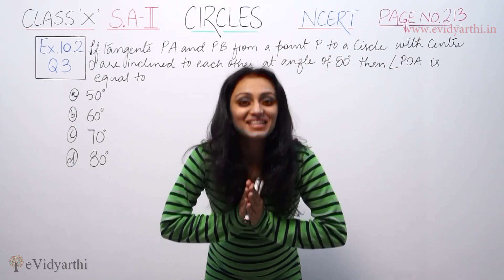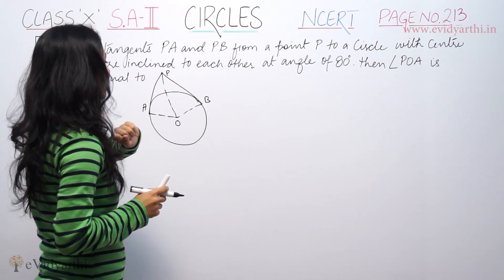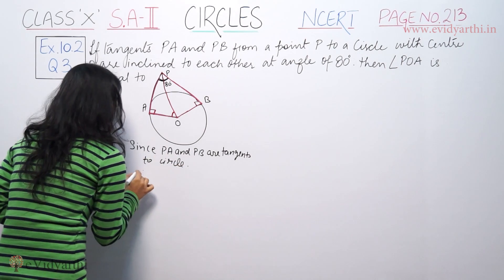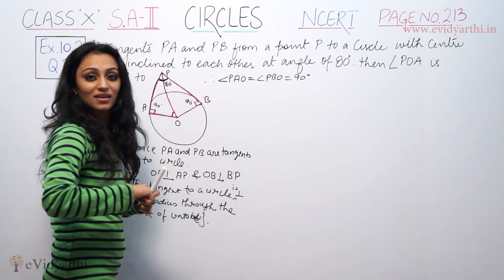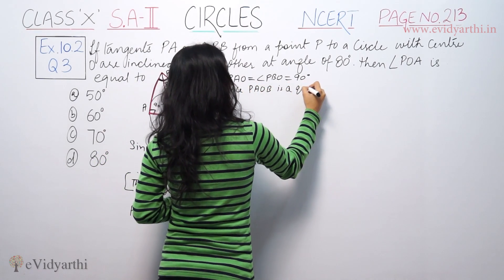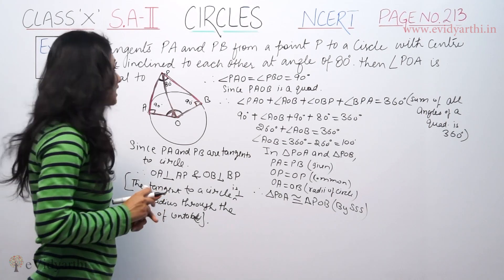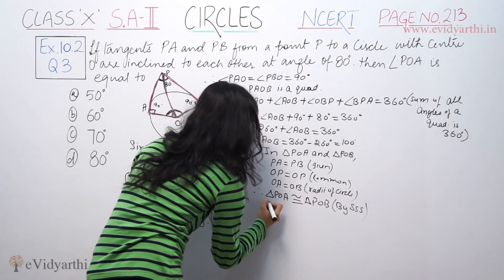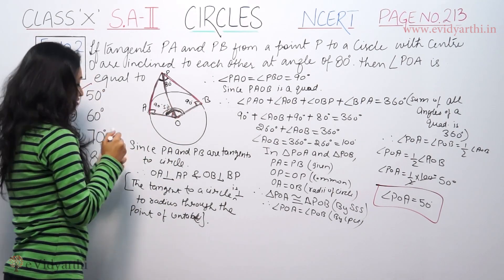Q 3, Ex. 10.2, Circles, NCERT Solutions, Class 10th Maths, New Syllabus 2023 CBSE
✔️ Class: 10th
✔️ Subject: Maths
✔️ Chapter: Circles
✔️ Topic Name: Q 3, Ex. 10.2

0:00 Question 3